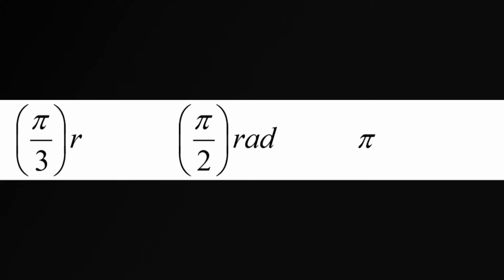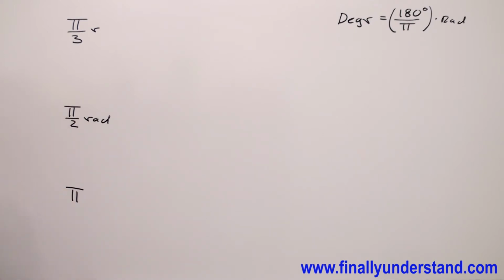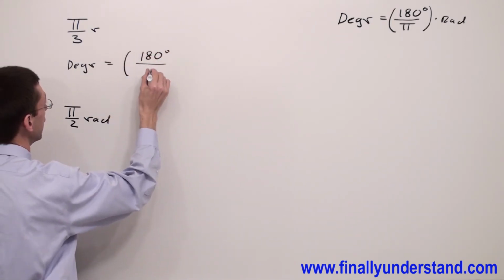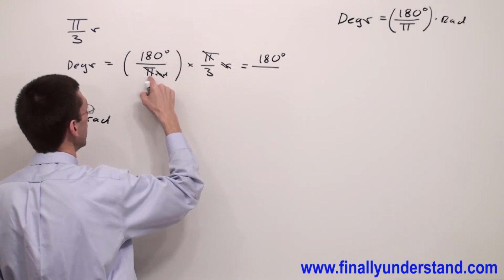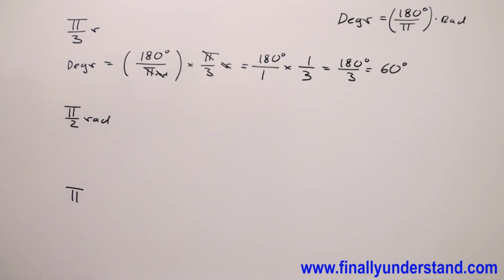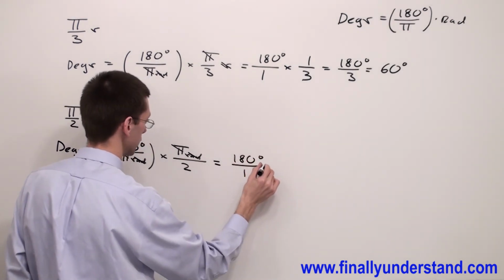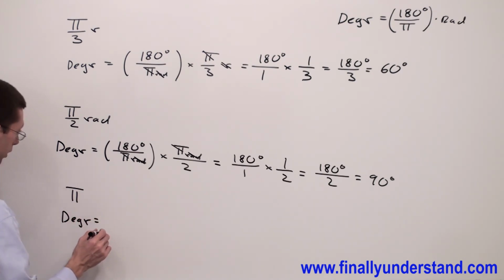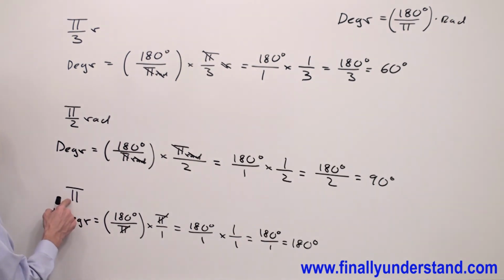How to Convert Radians to Degrees | Step-by-Step Angle Conversion 14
In this video, you'll learn how to convert angular values from radians to degrees using the formula:
Degrees = Radians × (180 / π)

Perfect for students in trigonometry, geometry, precalculus, and physics!